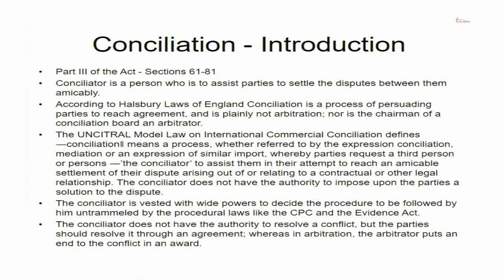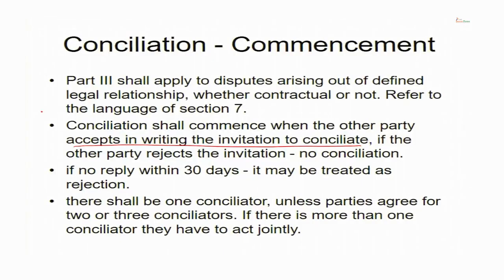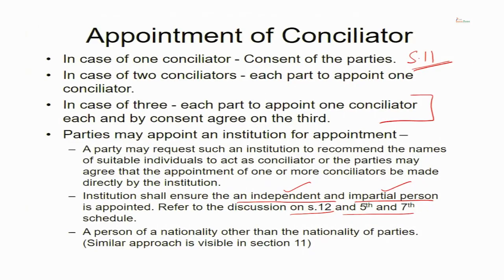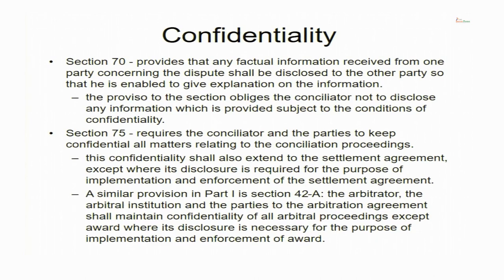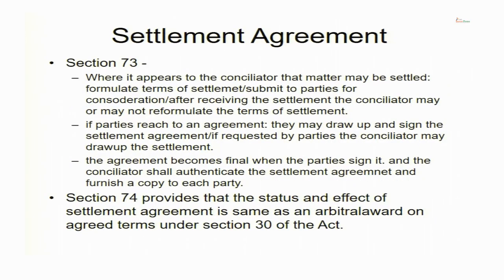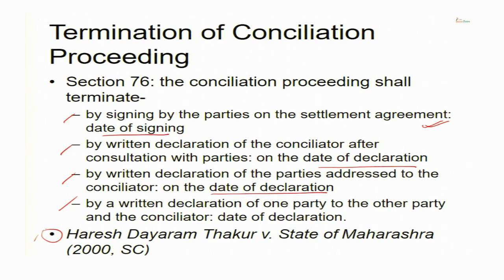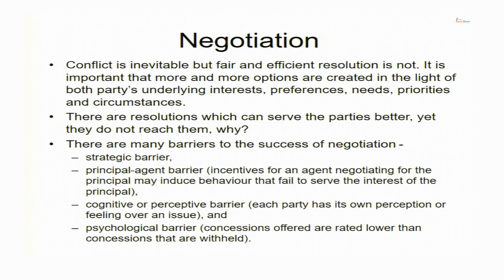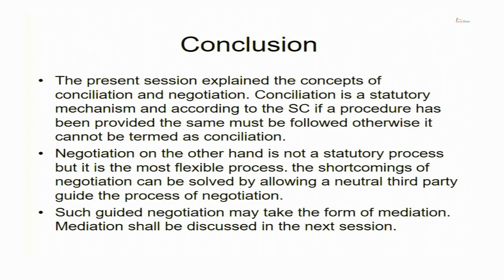Cinciliation & Negotiation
Course Name : ADR & Arbitration
Subject : law